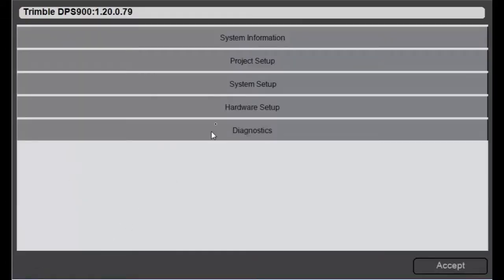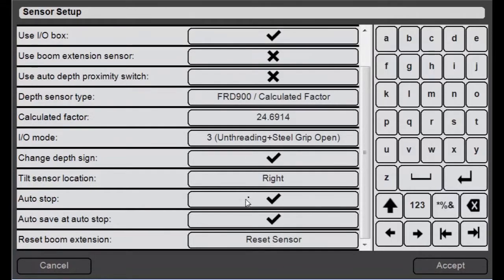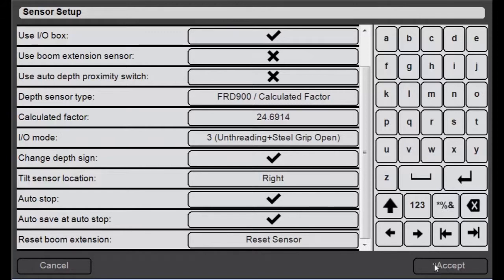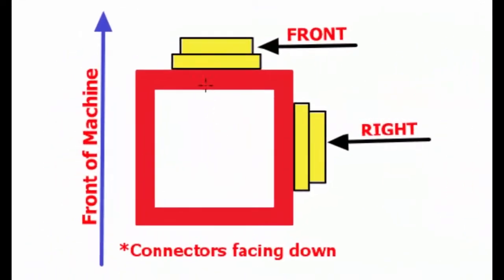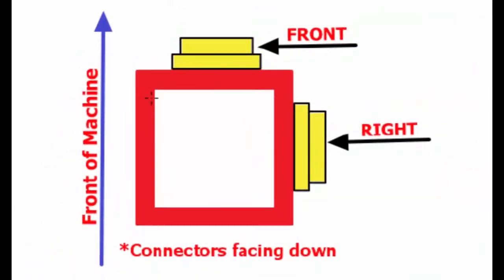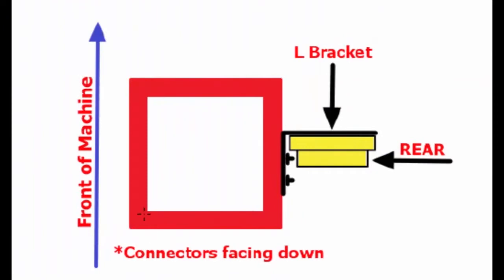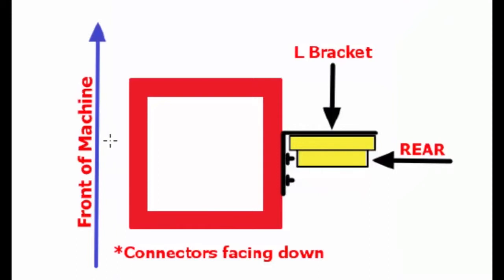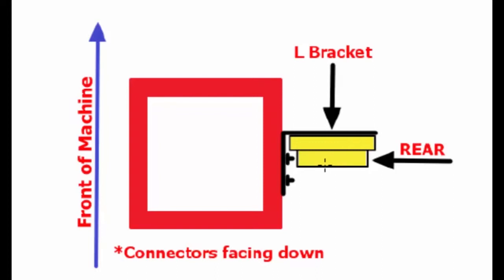11. Trimble DPS900 V1.2 - Sensor Setup: Configuring Tilt Sensor and Determining Mounting Location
Trimble DPS900 V1.2 - Sensor Setup: Configuring Tilt Sensor and Determining Mounting Location. This Applies to Drilling and Piling.